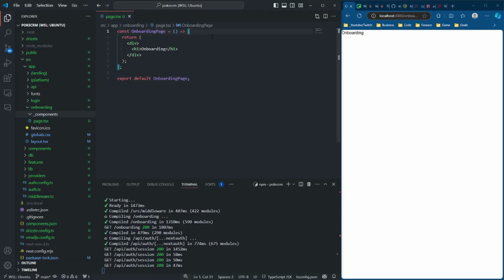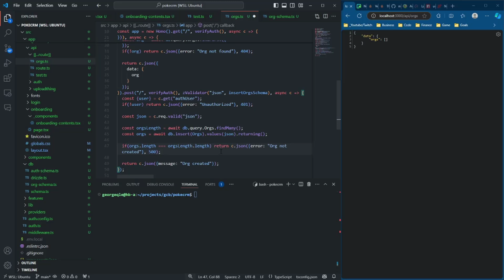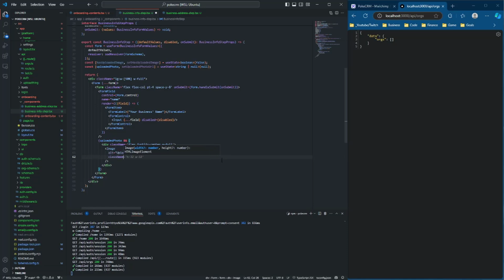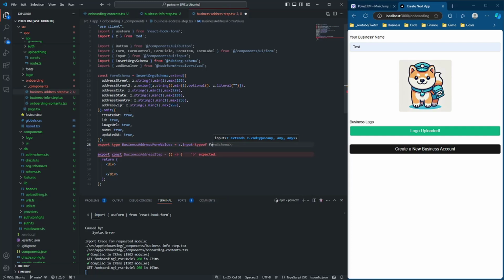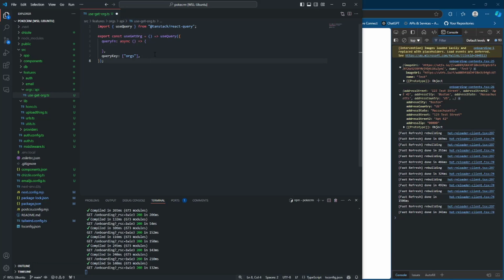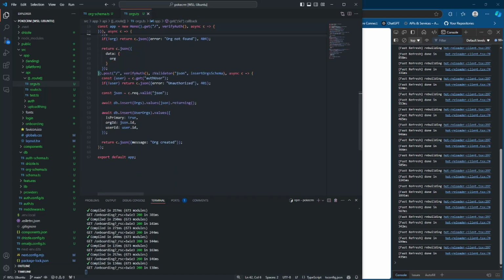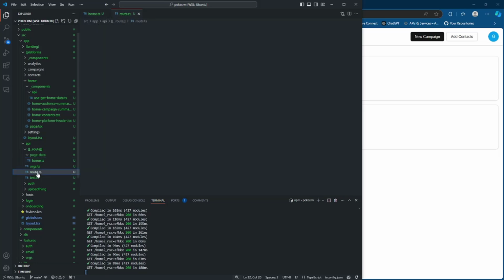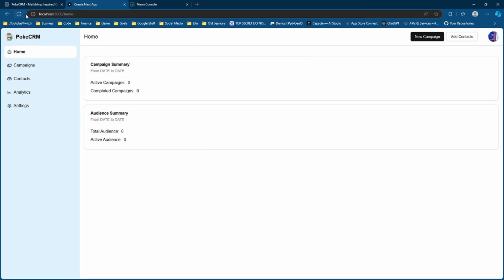Making API Calls via Next.js, Hono.js, and Tanstack React Query | Building a Mailchimp Clone | EP7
This is part 7 of a multi-part series cloning MailChimp. You can follow along part by part or wait til I upload the full episode. This tutorial was built from the perspective of a rising founder of a new startup that is looking to ideate, build, and ship an MVP with the potential to disrupt MailChimp. I can get you started, the magic relies on you!

Thank you to @codewithantonio for teaching and inspiring me to be a better dev and to payitforward